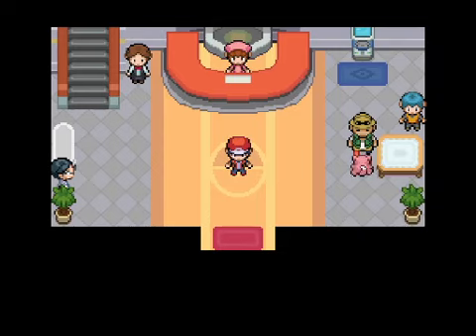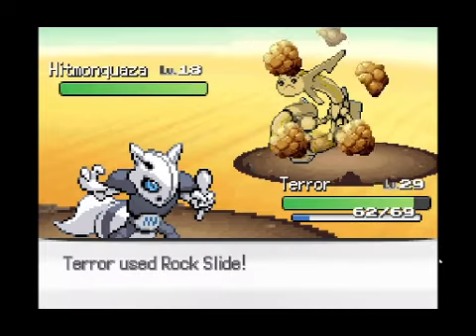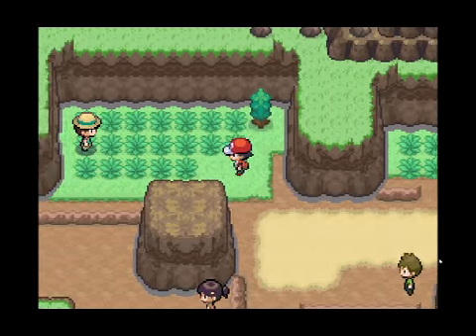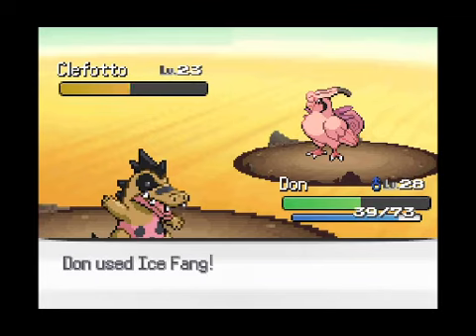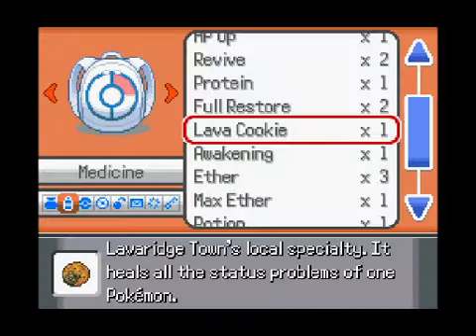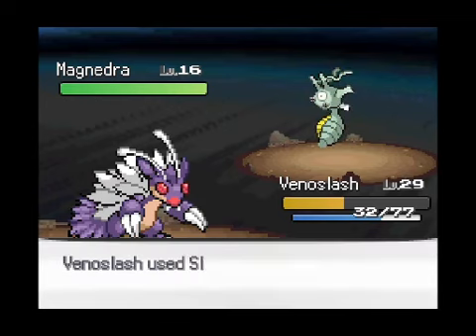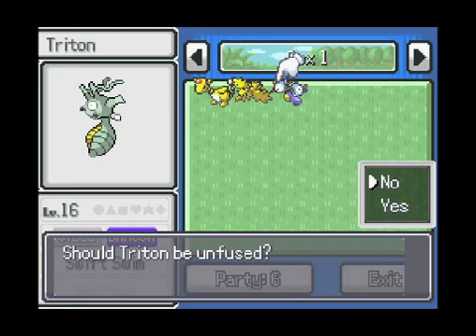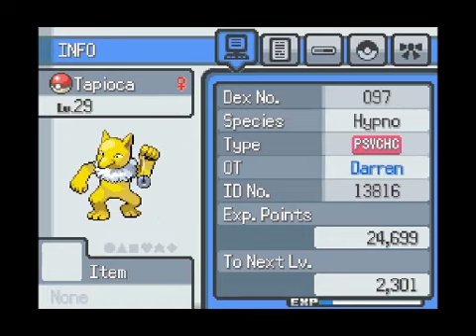OUR FIRST LEGENDARY!!!! - Pokemon Fusions Randomized Nuzlocke - Ep. 7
This is a fan-made Pokemon game called Pokemon infinite fusions where you can fuse Pokemon together to create over 150,000 combinations. The game is amazing, and the custom sprites are made  by the community on sites like discord and reddit so all thanks go to them.